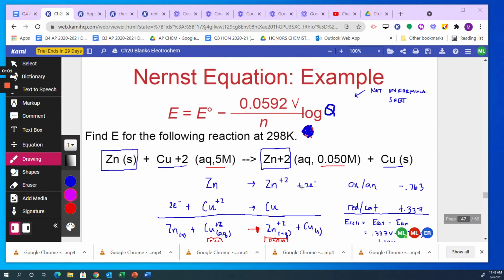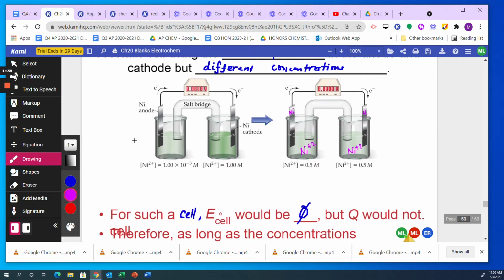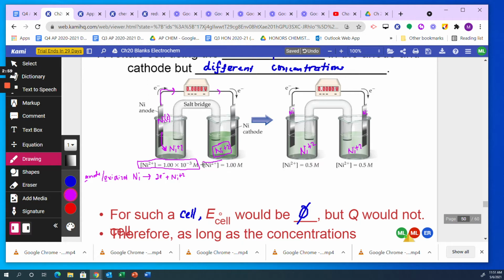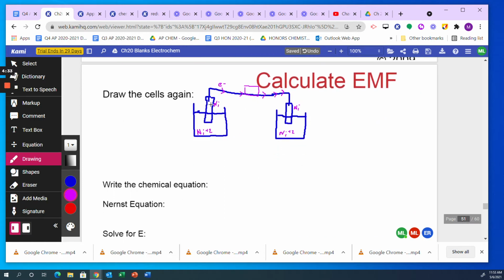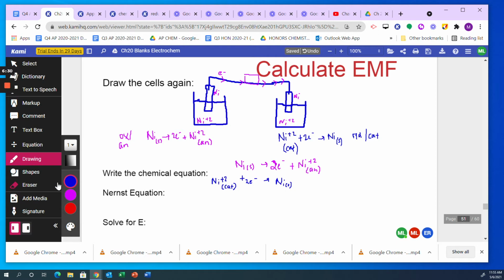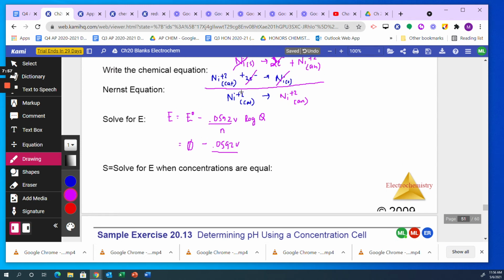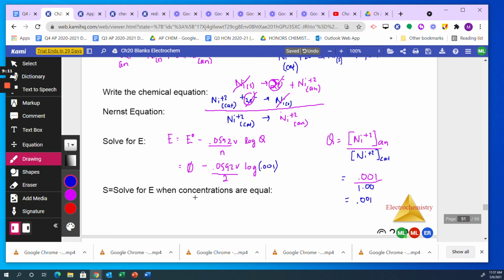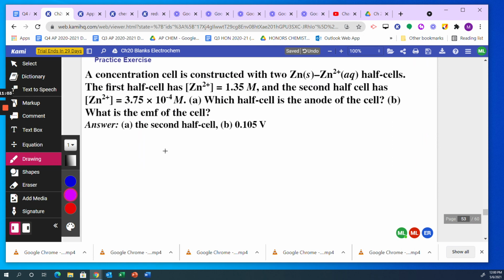Video 10 Concentration Cells